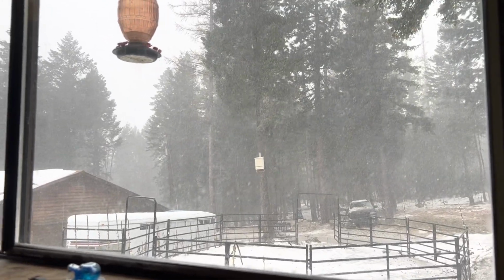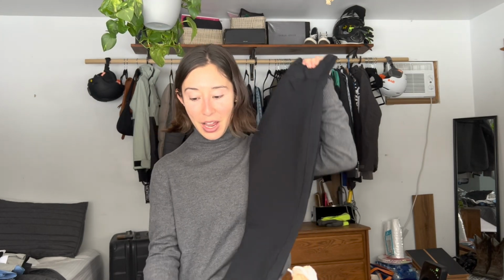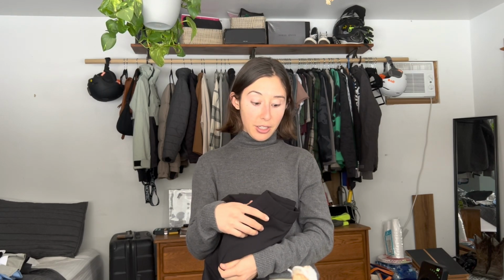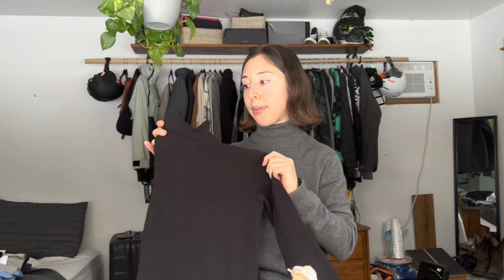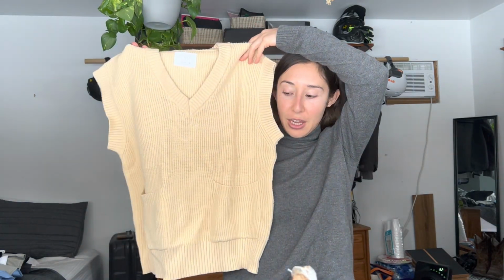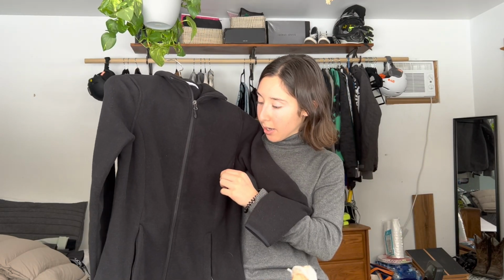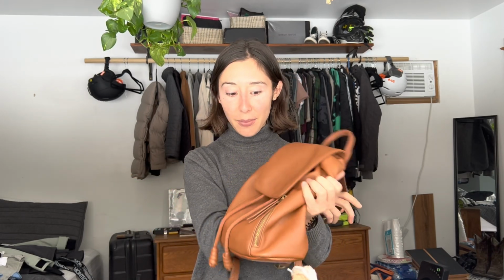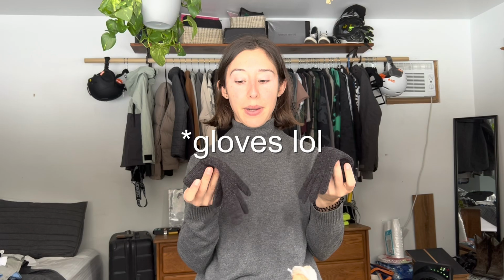CAPSULE WARDROBE for Fall & Winter | First capsule wardrobe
HI 👋  This is my first attempt at a capsule wardrobe. Be nice pls. ☺️